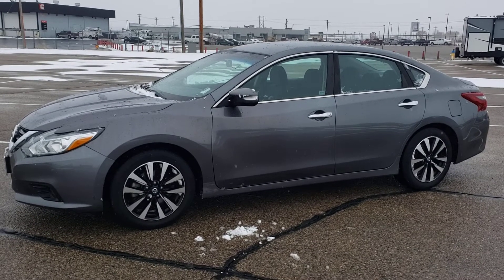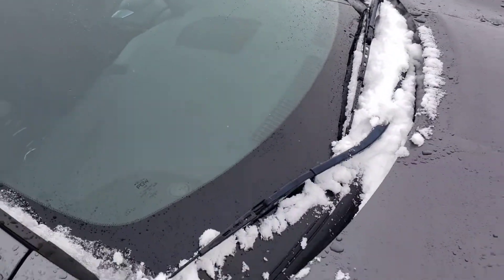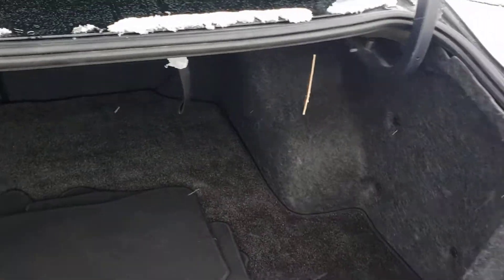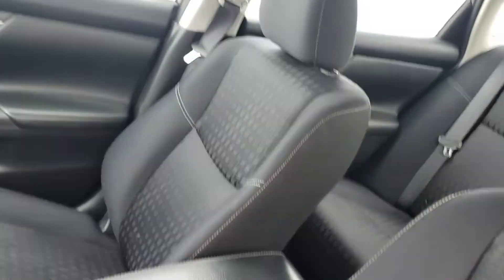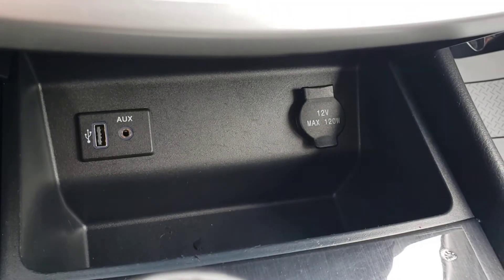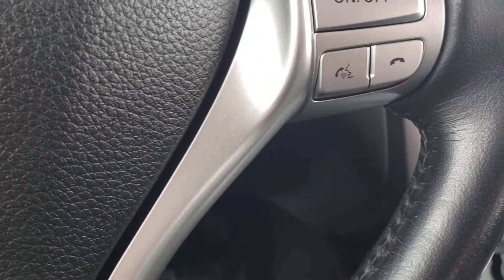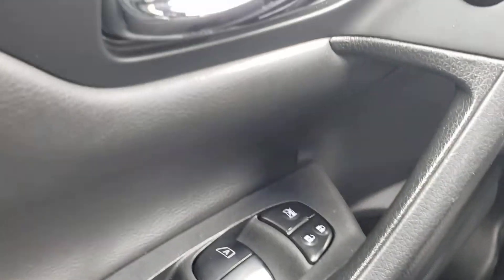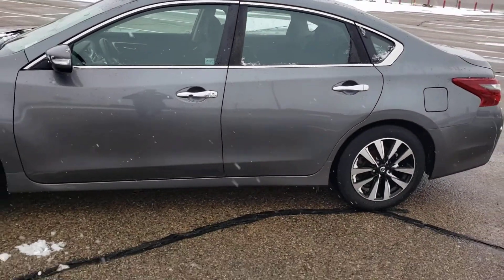PRE-OWNED 2018 NISSAN ALTIMA 2.5 SV Sedan (U4959) Russ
This Used Gray 2018 Nissan Altima is for sale at Whisler Chevrolet; featuring a 2.5L 4 Cylinder Engine and 4dr Car body style. Compare our pricing to other auto dealers; give us a call at if you have any questions; then pay us a visit to see why we are a premier Chevrolet dealership near Rock Springs and Green River, located in ROCK SPRINGS, WY.